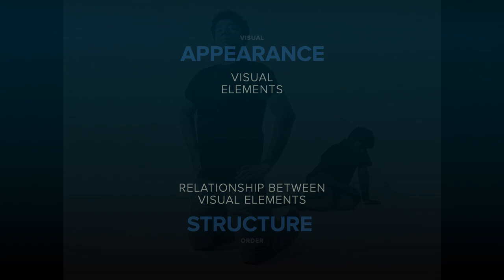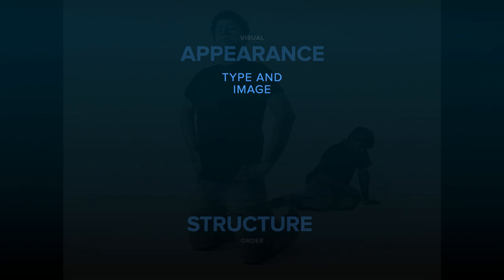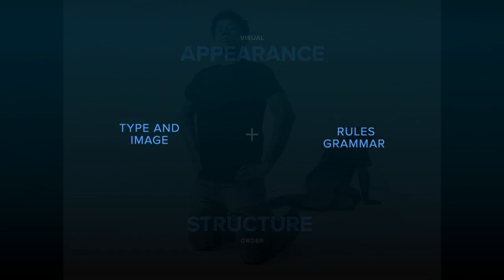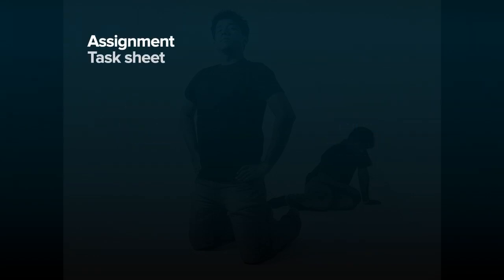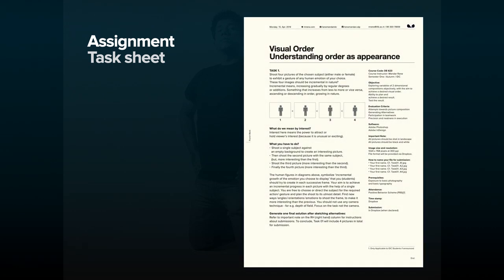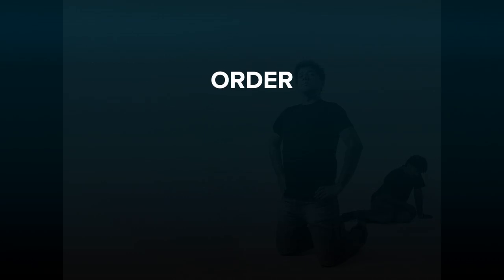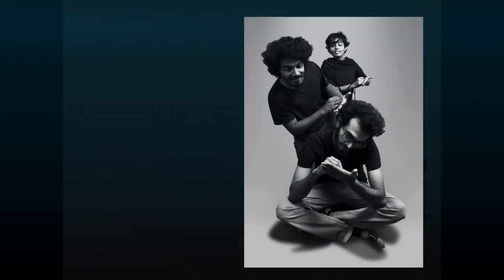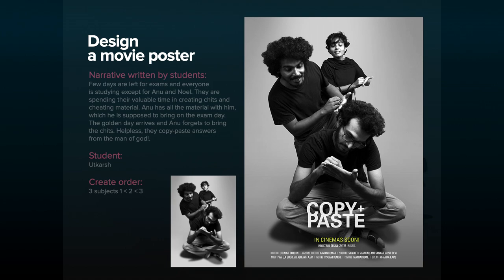Visual Order - Course Intro // 00 // Basic Design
Sharing the course intro for Visual Order. The whole series for each task will follow.

Contents of the video:
0:00 - Introduction
0:34 - What is Visual Order?
1:16 - The Assignment
1:47 - Learning through visuals

VISUAL ORDER
Welcome to this foundation course in basic design, Visual Order. This course aims to strengthen your visual design skills towards controlling the viewer’s attention by understanding the rules of arrangements. These arrangements discuss the organisation of elements (visual - primarily, text and image)  in a two-dimensional space.